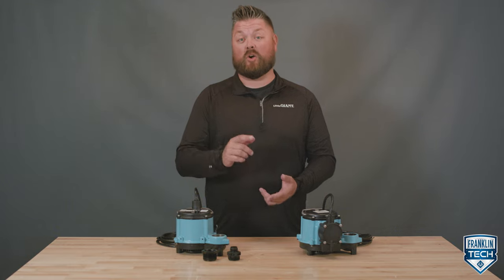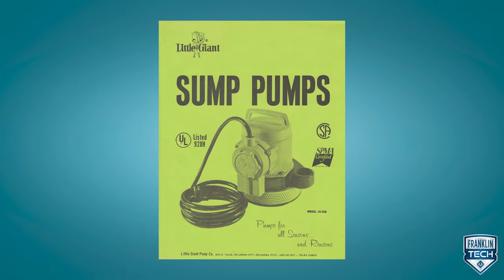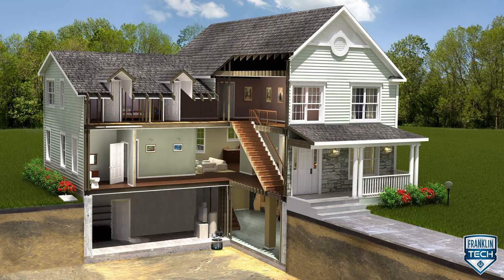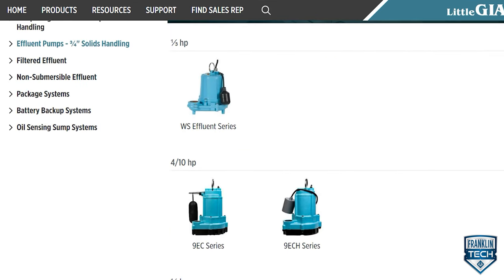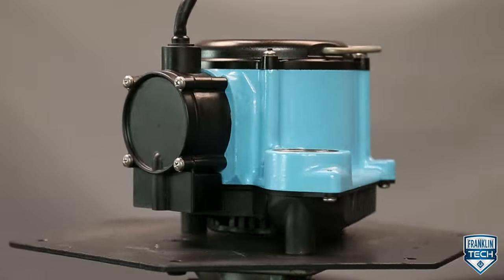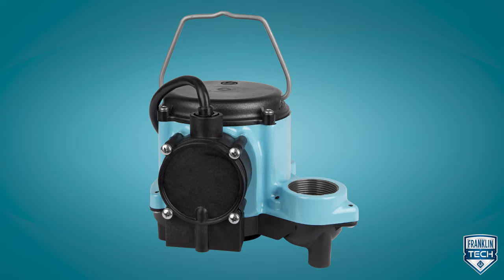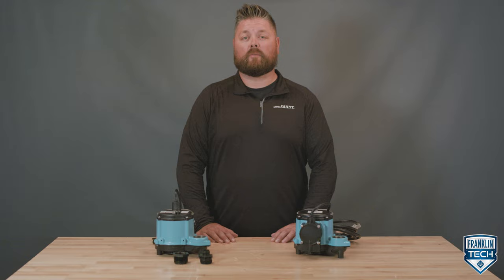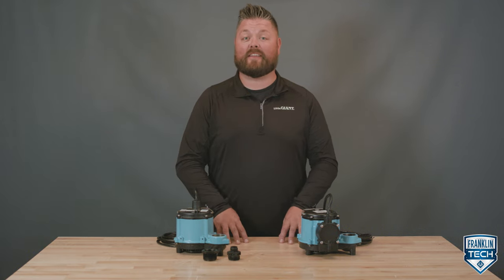Here's What You Need to Know About the Little Giant 6 Series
Learn more about the Little Giant 6 Series Sump Pump. These pumps are designed for continuous duty usage in various residential and light industrial environments including basements, crawl spaces, transformer vaults, loading docks, or elevator pits

For more information on the Little Giant 6 Series Sump Pump